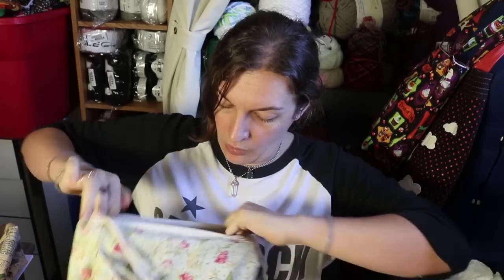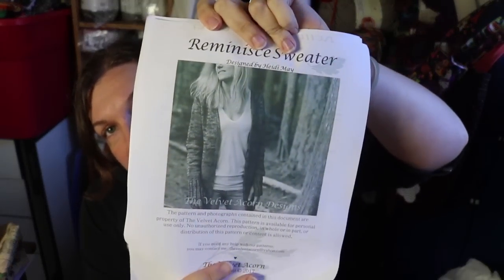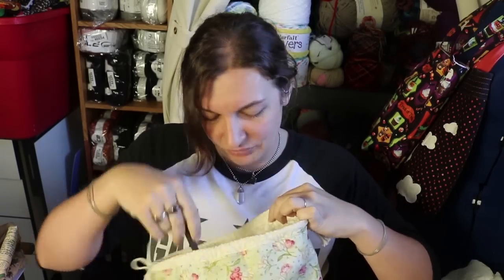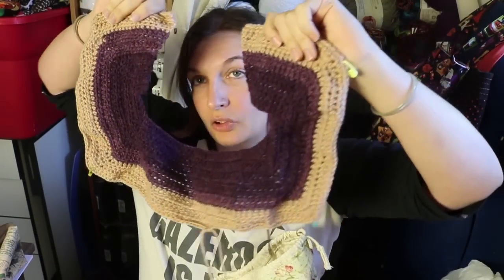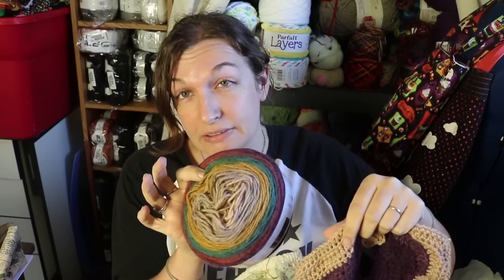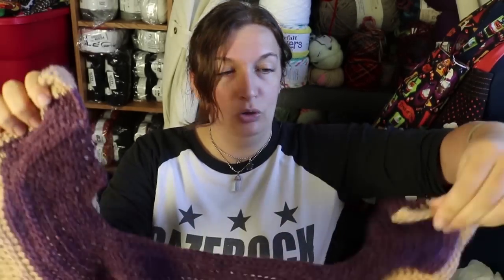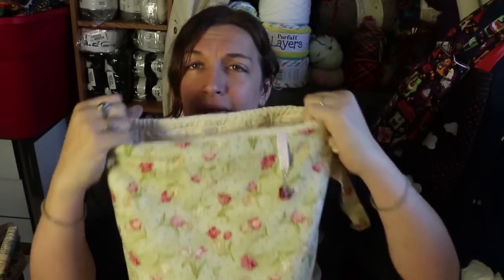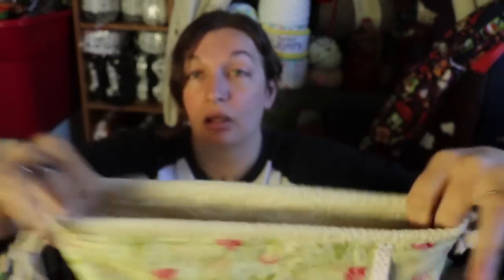yarntalk 70: Fade Shawl, Bear Hats, Octopus Hat || Knit Crochet Fiber Arts & Crafts Podcast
Hey, everyone! Random Randi, here, coming to you from the Mom Cave! This is Yarn Talk, a crochet and knitting podcast guaranteed to give you your recommended dose of fiber arts, in 60 minutes or less.

Red Bubble (click the Product or Department menu to access all products!)

My Written Works!
Lunatic: a new adult urban fantasy drenched in Norse lore & werewolves
From the Top: paranormal romance featuring demons
By Myself: sequel to "From the Top"

Connect the Shapes
Beyond the Square
Knitter's Handy Book of Top Down Sweaters
Japanese Knitting Stitch Bible

Teamoy Organizer crochet hook case
Susan Bates crochet hook set
Westcott 3" Titanium Straight Scissor - Violet
20 oz Poly-Fil
100pcs 6-12mm Black Plastic Safety Eyes
Tapestry Needle Set
Clover Pom Pom Maker Set

Foam Floor Mat
Quilter's Cut'n Press
Handheld Steamer
Finishing Needles
T-pins for blocking
Stanwood 10 oz yarn ball winder